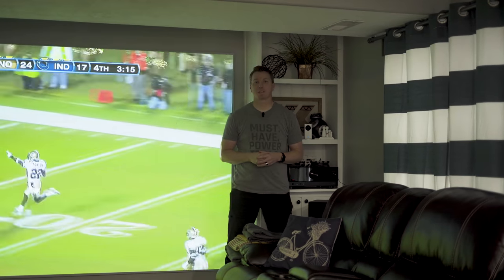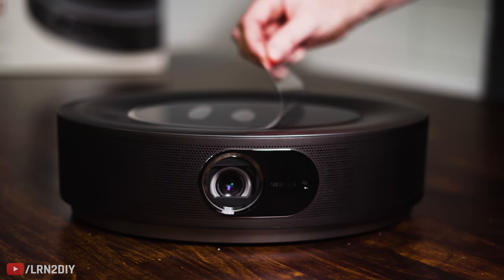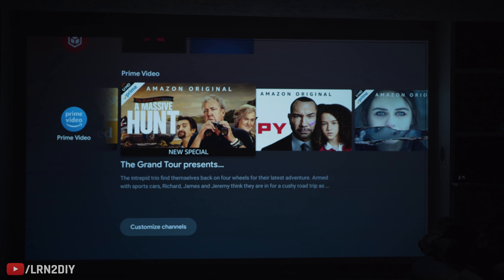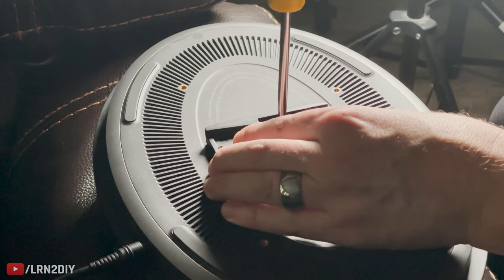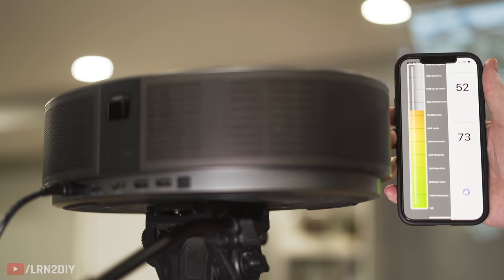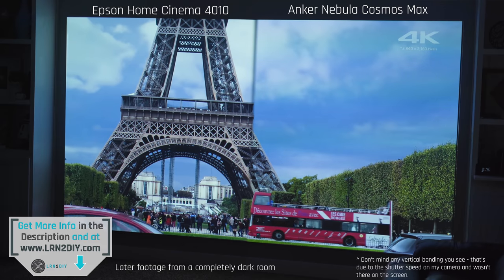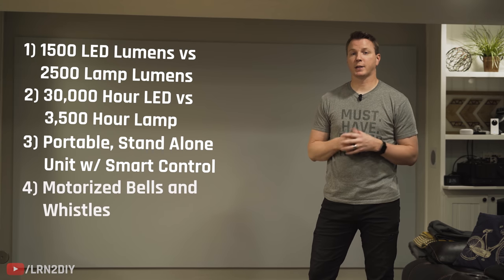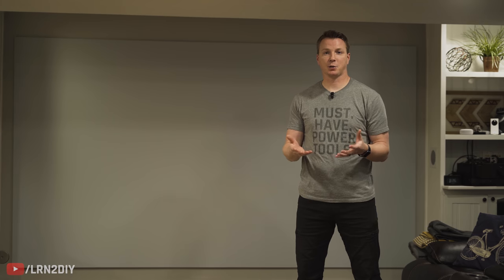Is the NEBULA Cosmos Max the Best 4K Projector For You?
How does the Anker NEBULA Cosmos Max 4K Projector hold up against the other 4 UHD projectors I've tried, including the Epson Home Cinema 4010 and 5040 UB? Let's find out.

• Anker NEBULA Cosmos Max Projector: (PAID AMAZON LINK)
• Universal Projector Mount (PAID AMAZON LINK)
• 25 Foot HDMI (PAID AMAZON LINK)

00:00 Intro
00:21 First Impressions
00:55 Specs & Features
02:45 30,000 Hour Bulb
06:15 Fan Noise Levels
07:22 Side by Side Comparison
09:56 Epson vs Cosmos Max
11:41 And the Winner Is.